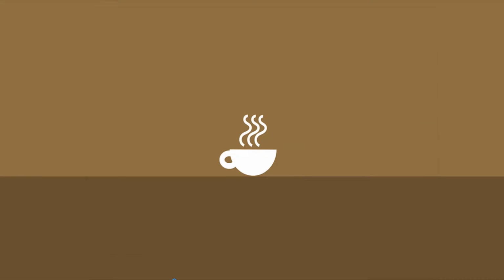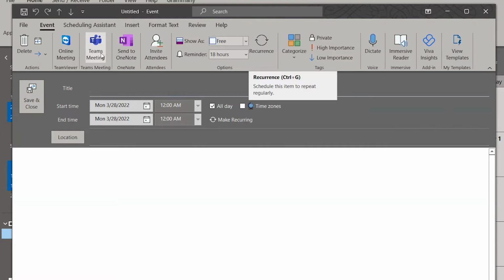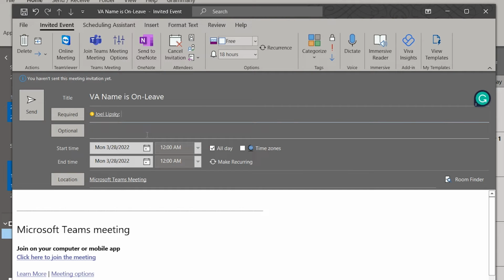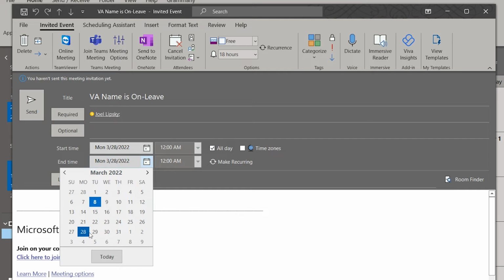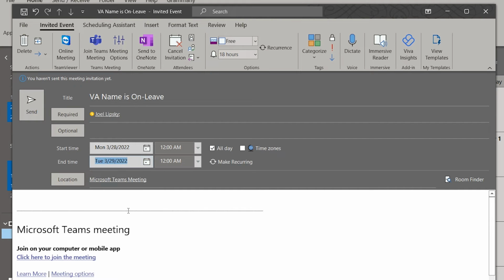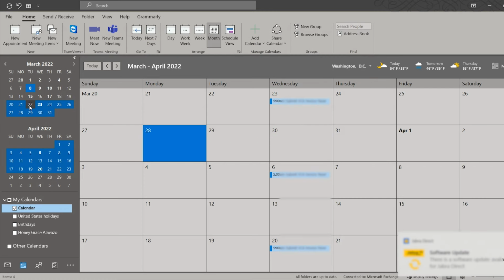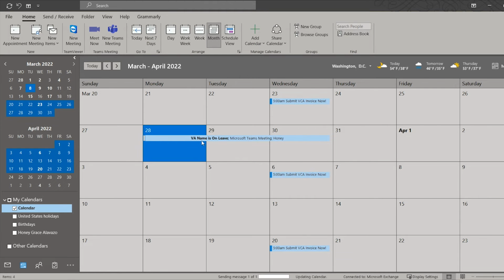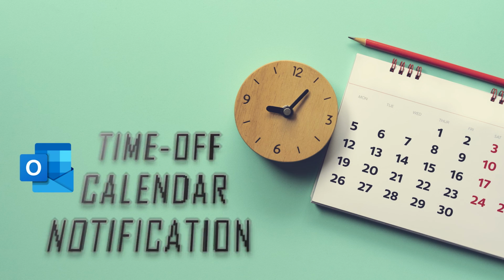Tips & Tricks: Time Off Calendar Notification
To make sure that your client is well aware of your out-of-the-office status, it is always best to create a calendar invitation as a notification. Here's how.